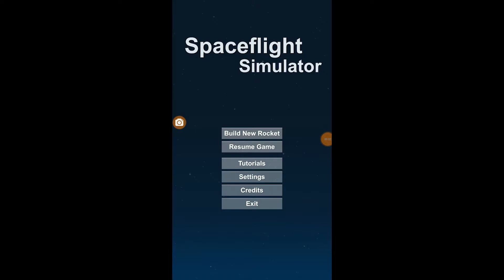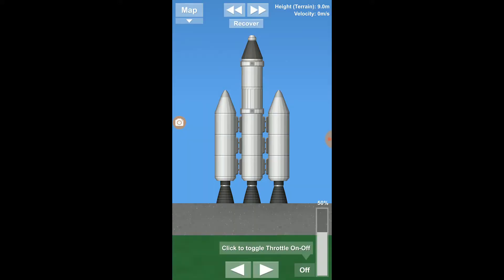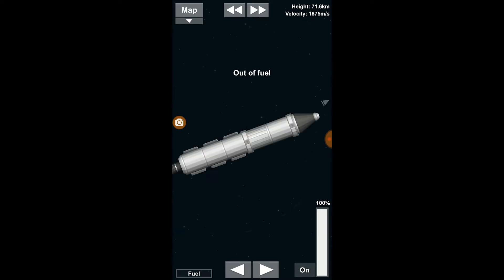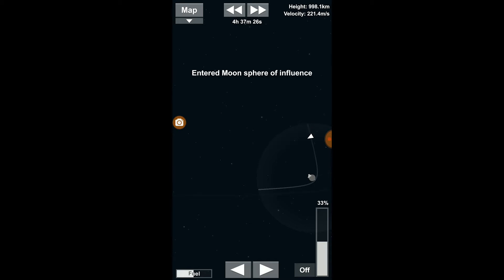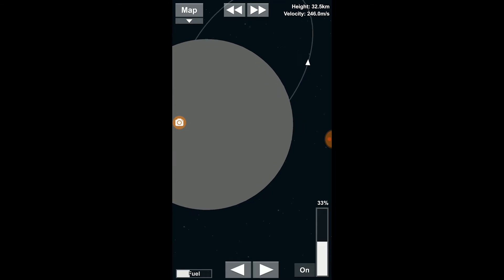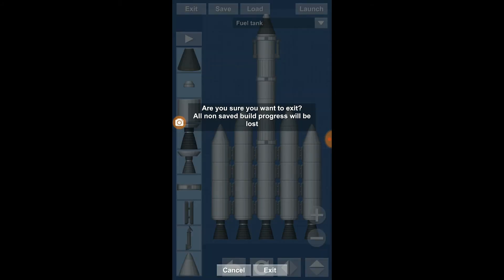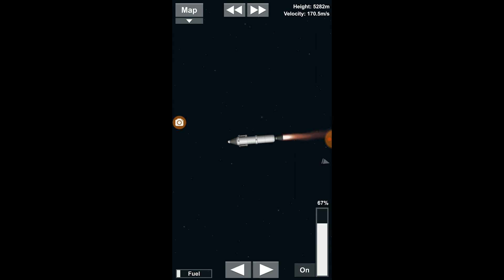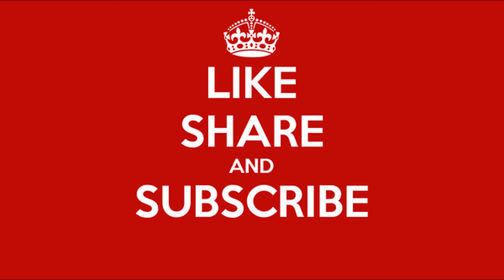Spaceflight Simulator review android game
its a good game needs a review including moon landing lol

game link